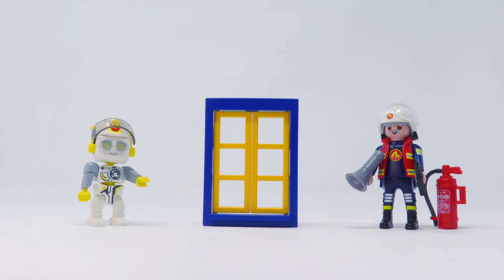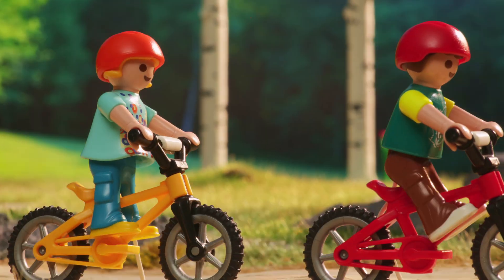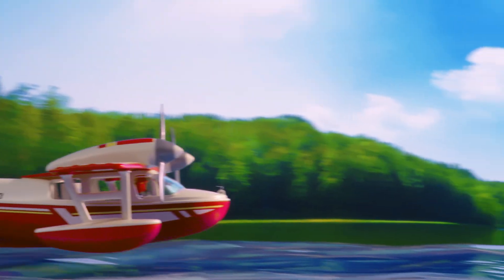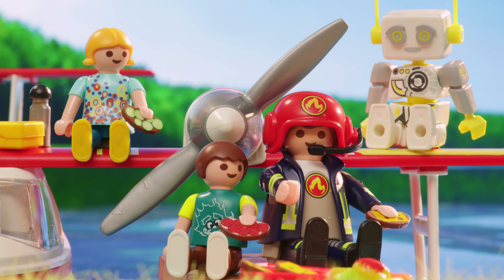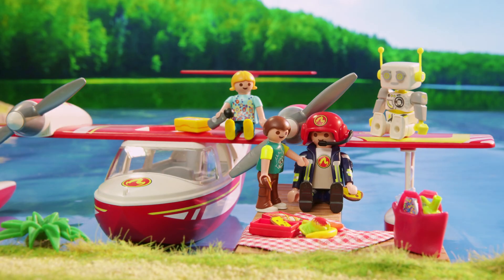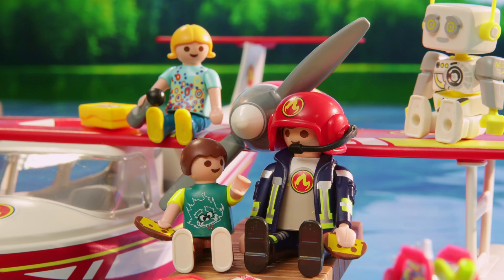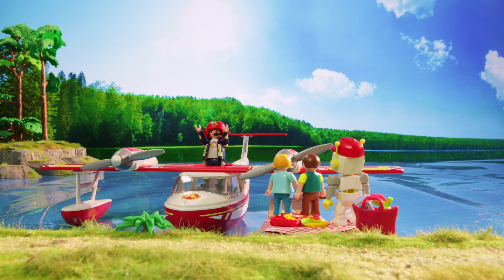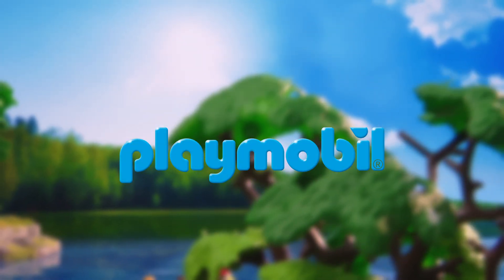PLAYMOBIL | ROBert Knows | What is a firefighting plane? | Educational Video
How do forest fires actually start? How can they be prevented and how does the fire department put them out if they do occur? How does a water fire plane work!

All this and more in the latest episode of ROBert Knows!

Find out in a new episode of ROBert knows.
PLAYMOBIL educational stop-motion toy explainer film for children

Playmobil is full of magic that you can't miss. Through the power of animation, your favourite toys will come to life! Join in these fantastic adventures and become part of the Playmobil stories.